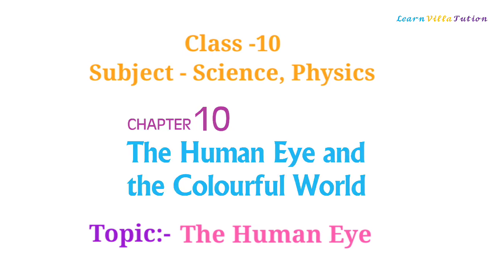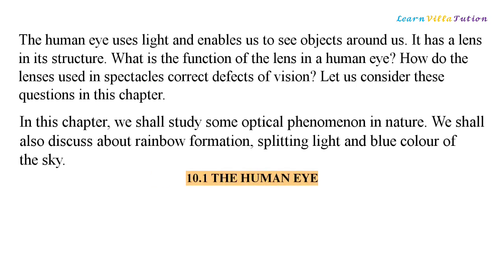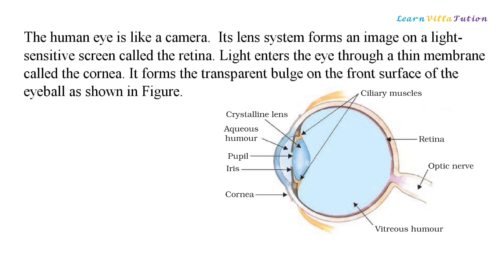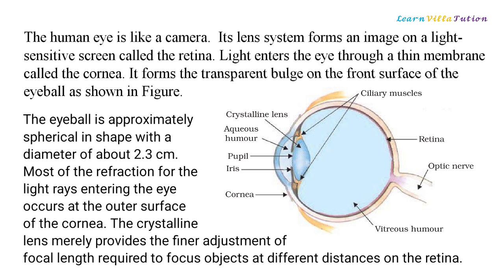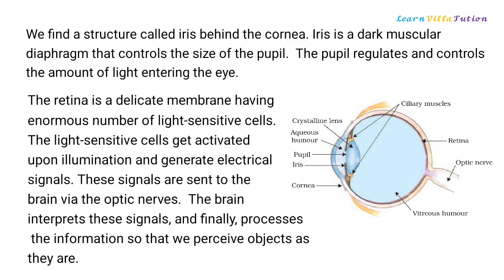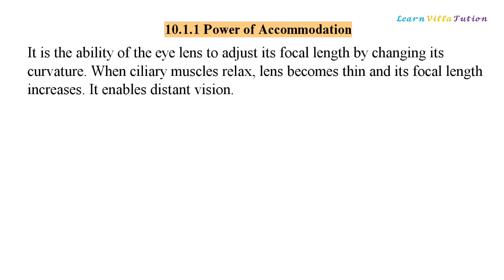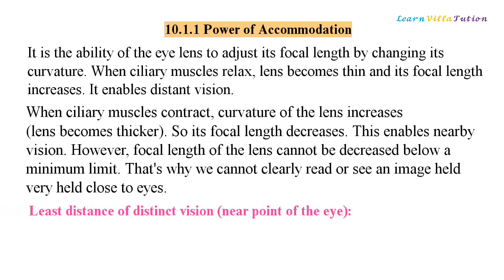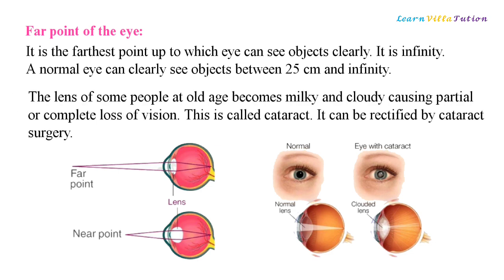Class - 10 | Science | Chapter - 10 | The Human Eye and the Colourful World | The Human l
Class - 10 | Science | Chapter - 10 | The Human Eye and the Colourful World |
The  Human Eye l
The power of Accommodation |